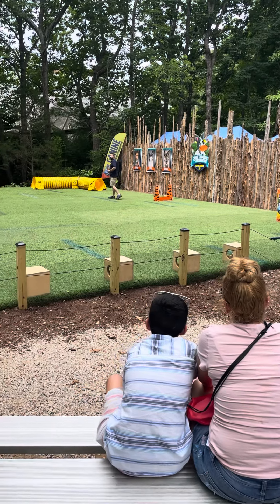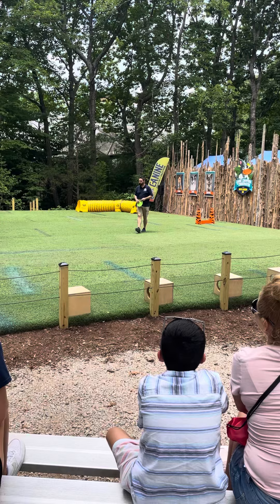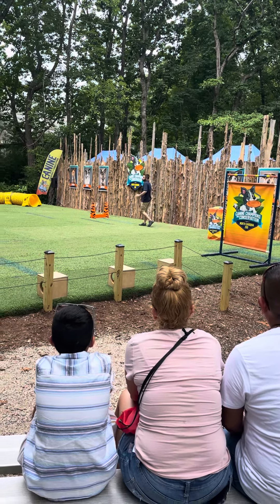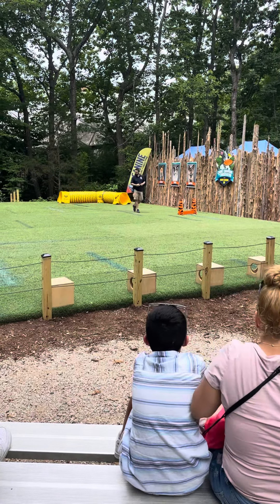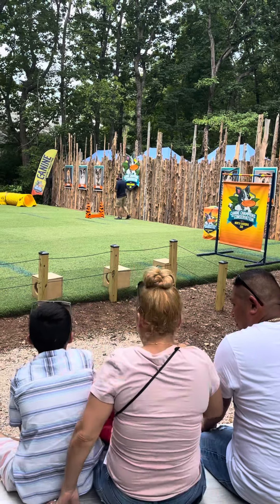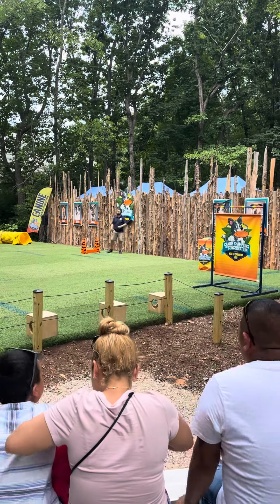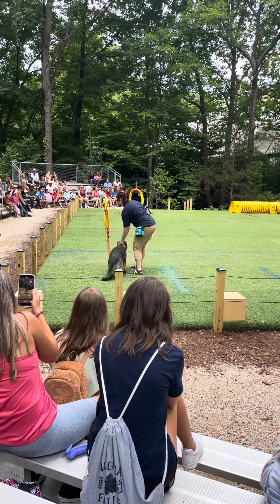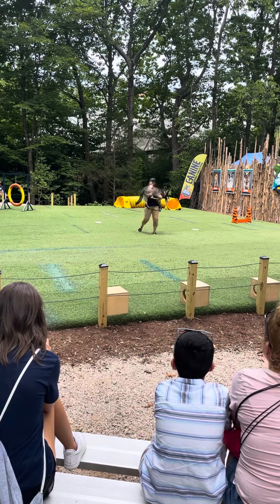Canine Champions for Conservation at North Carolina Zoo